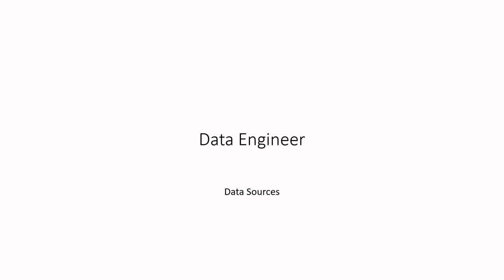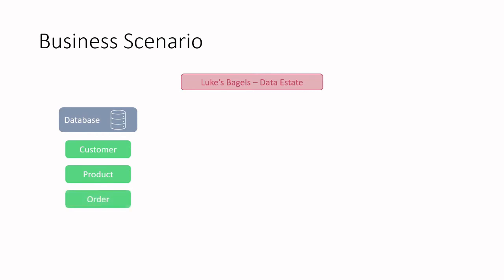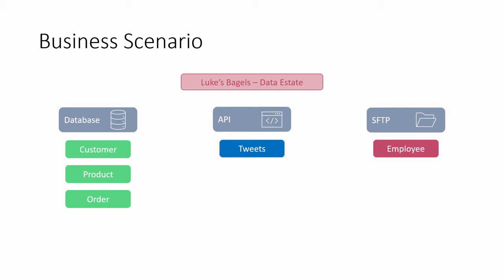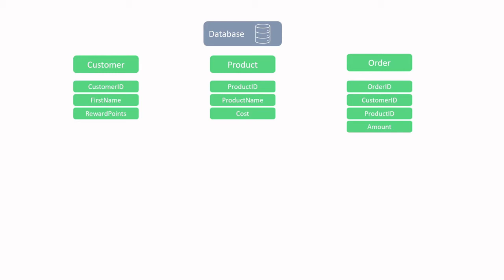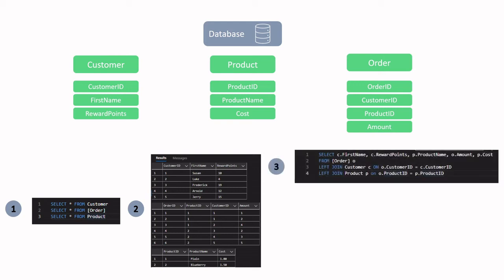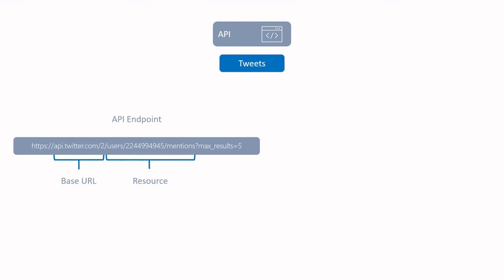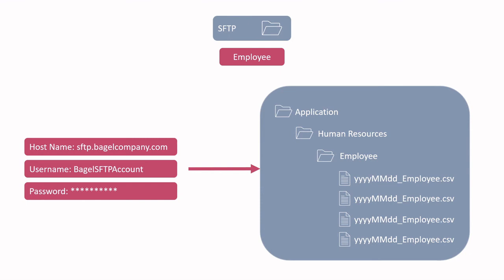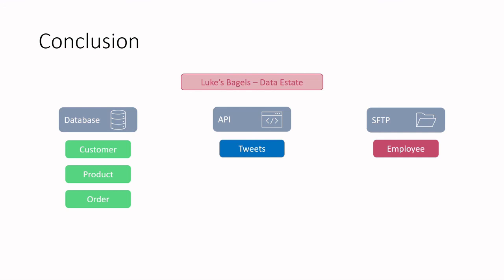Data Engineering - Working with Data Sources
In this video, I talk about a few common data source types you may work with as a Data Engineer. I talk about what it looks like to do some data discovery when working with a Database, API, and SFTP.

I use a hypothetical business scenario to learn the high-level concepts of working with data sources.